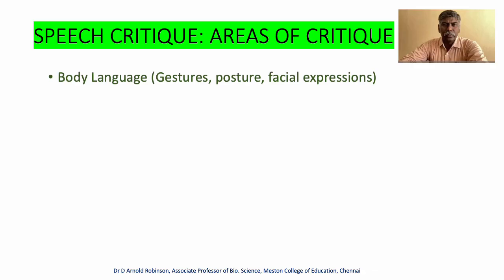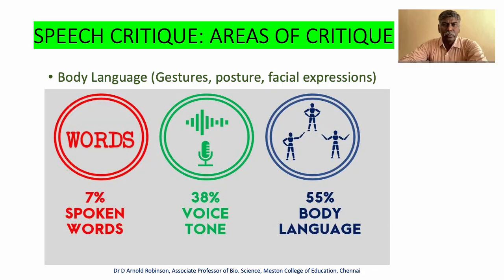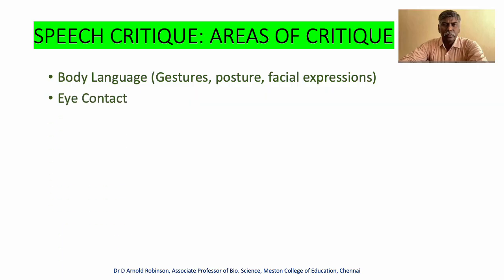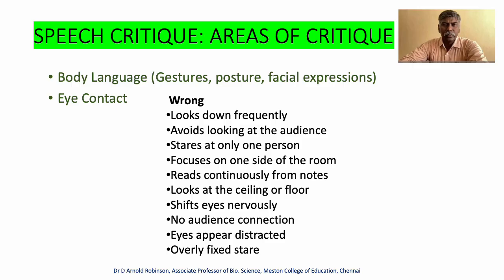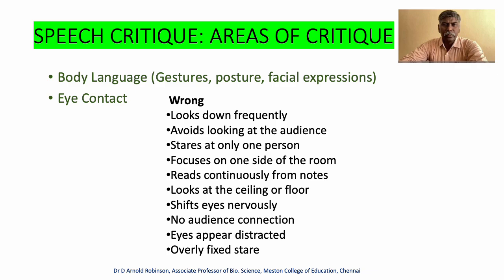Public speaking - Video lesson - Unit V:Part II by Dr D Arnold Robinson, Associate Professor, Meston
Dear all, This video lesson is prepared to address the students of Meston College of Education, (Autonomous), Chennai who have opted Communication and Public Speaking skill as their elective course. Speech Critique is essential for the improvement of every speaker. Let us learn the areas connected to Speech critique in several Parts. In this Part II, Areas of Critique are discussed. Let us learn.